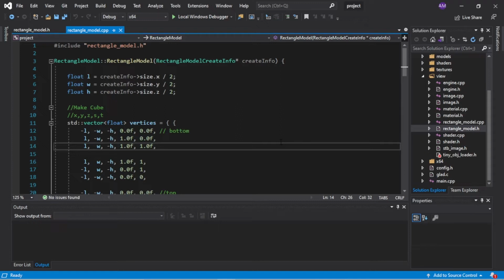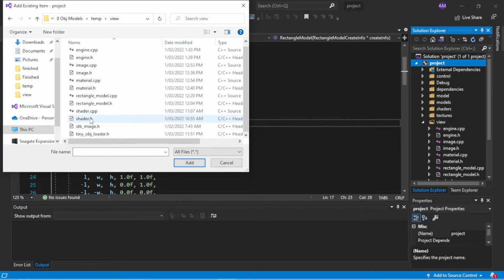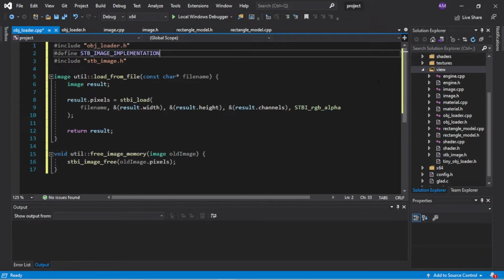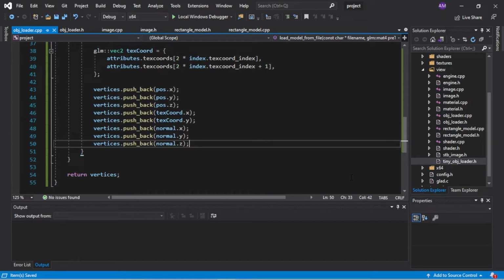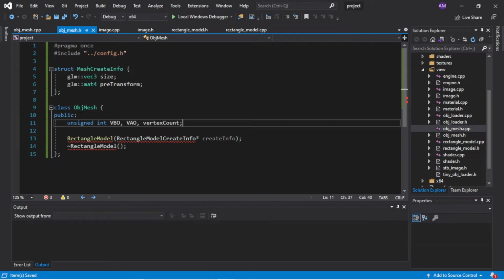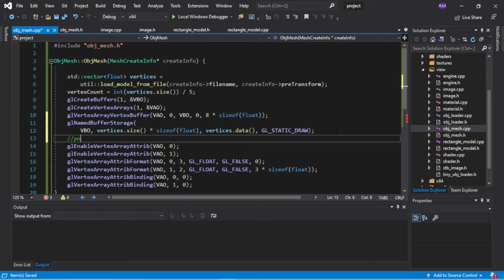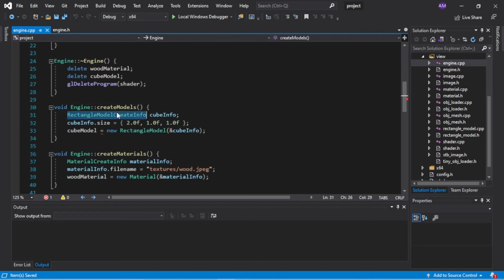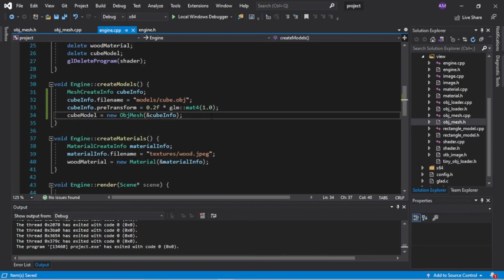OpenGL with C++ 8: Obj Models